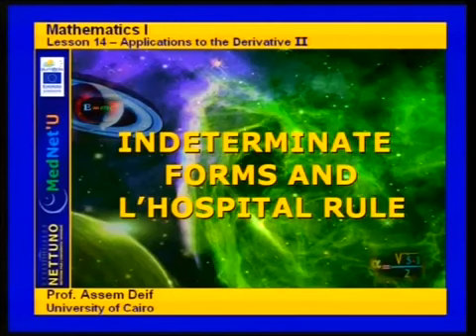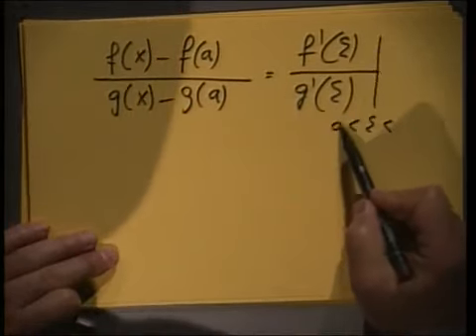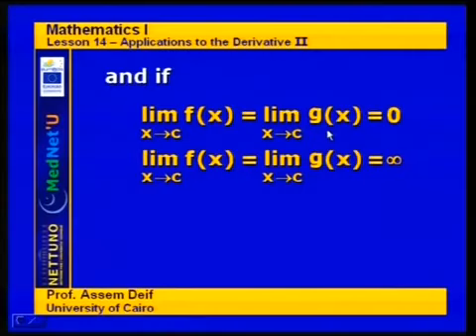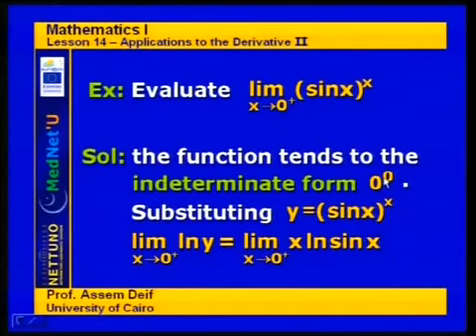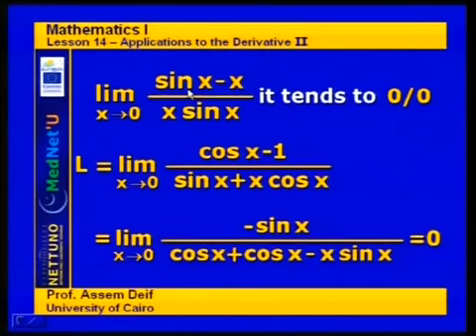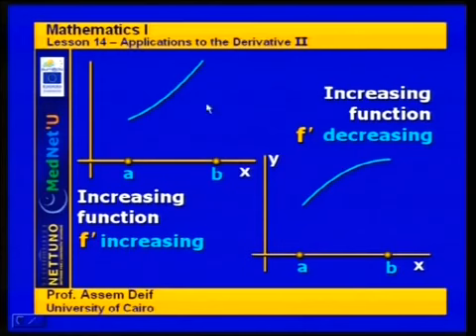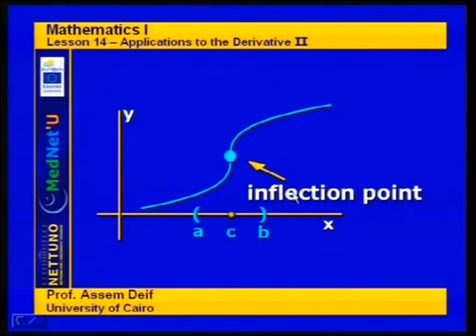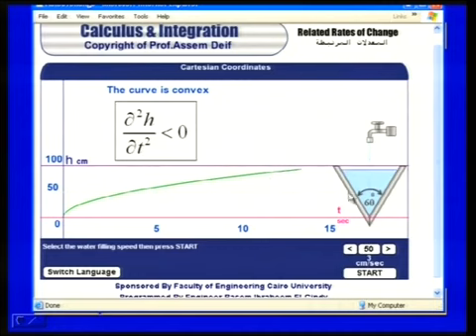Mathematics by prof Assem Deif part 14